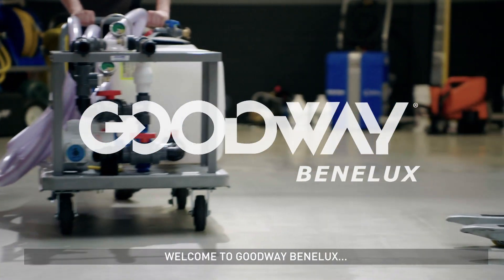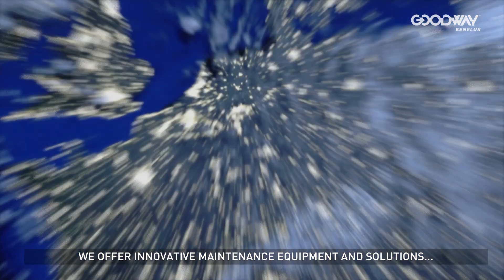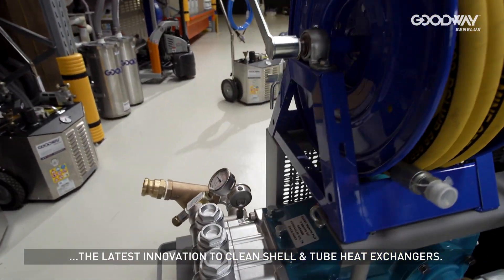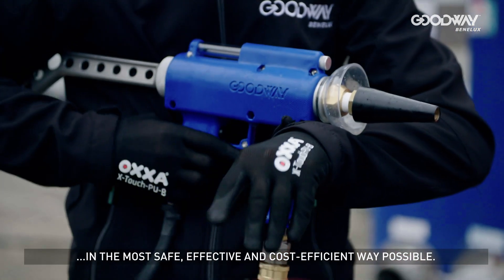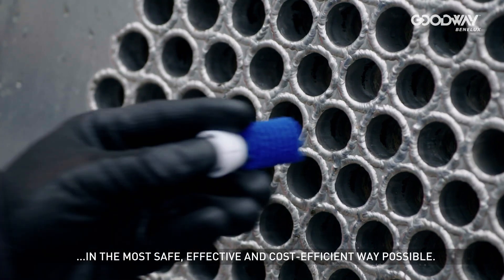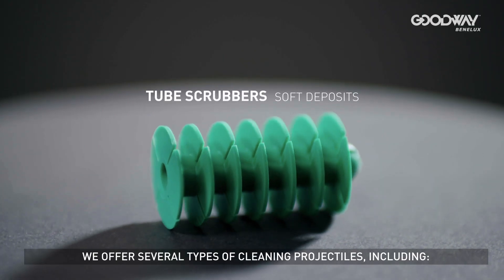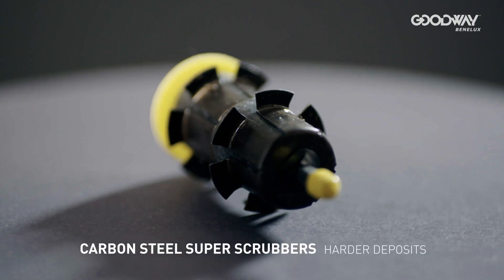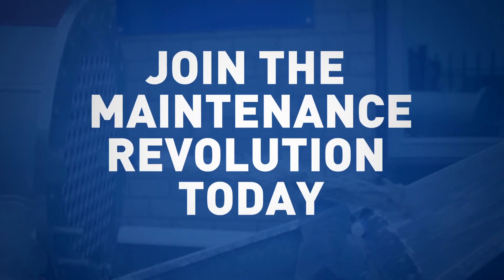Heat Exchanger Cleaning - BFP-System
The BFP-System is the newest and most advanced low pressure system to clean Shell & Tube heat exchangers. By using specially designed projectiles, it can remove all kinds of deposits.